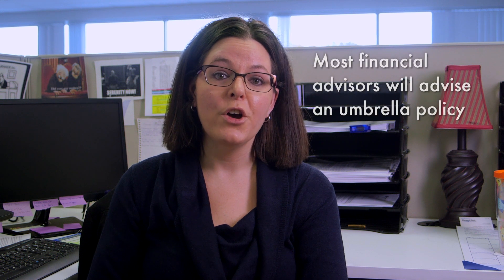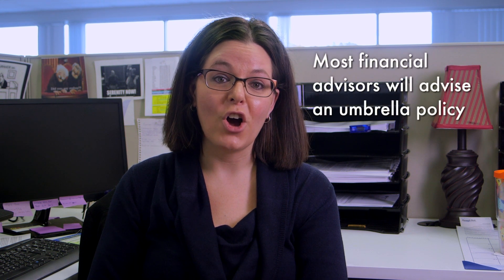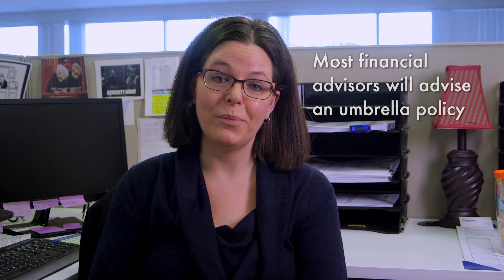What’s an umbrella policy and do I need one?